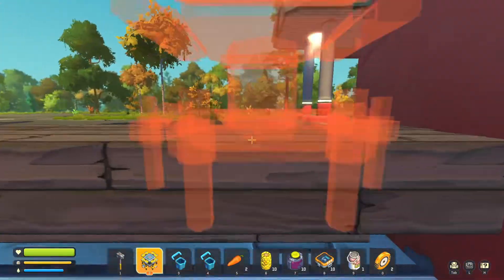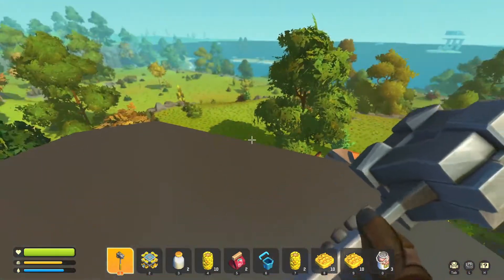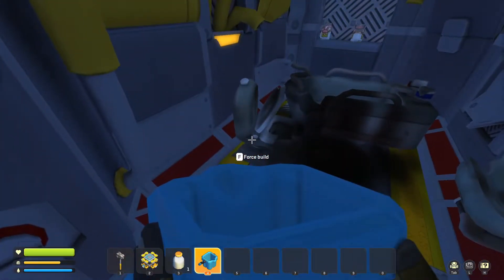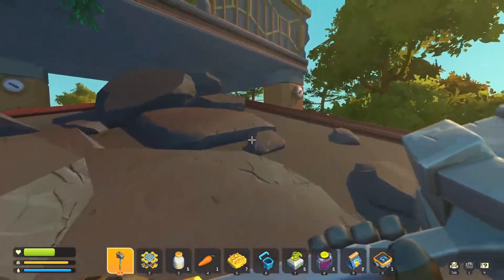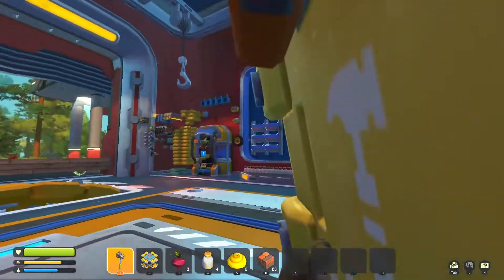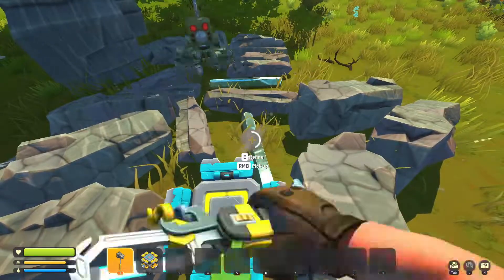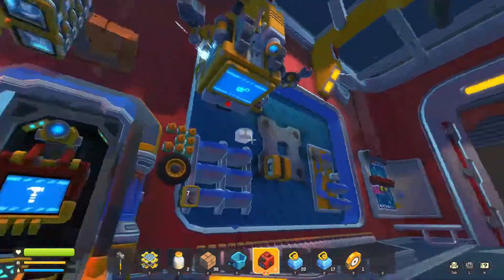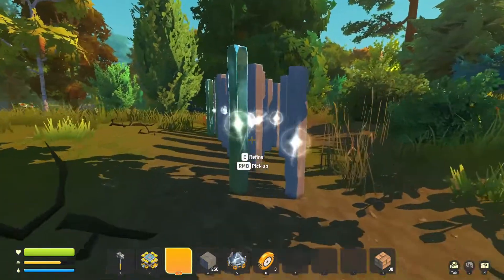Do No Harm - A Pacifist Scrap Mechanic Adventure EP.3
Is it even possible to mine resources and get a craftbot with such limited supplies?
What about mining without a vehicle? Watch to the end to find out! (Spoiler: yes to both :) )

The first EVER no-harm Scrap Mechanic playthrough...ish here on YT!
After all, i was sent here to fix the robots, not break them.

Credit where credit is due (all songs in the series):
AI 2 - Vibe Mountain
American Idle - RKVC
Benny Hill Alt - Orion Williams
Jay Sweeps - Geographer
Know Myself -Patrick Patrikios
The Boy Got Skill - Max McFerren
Deep State - Vans in Japan